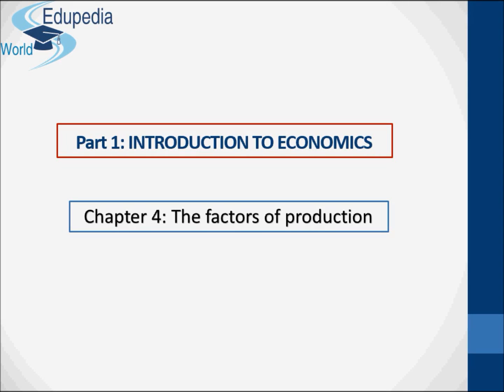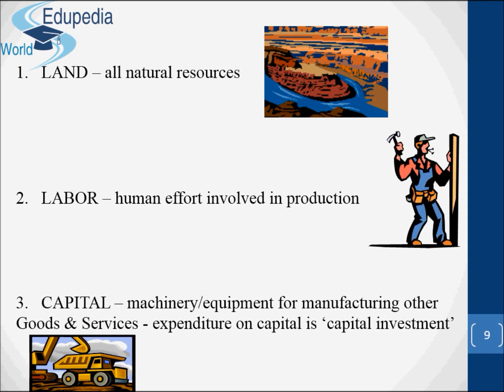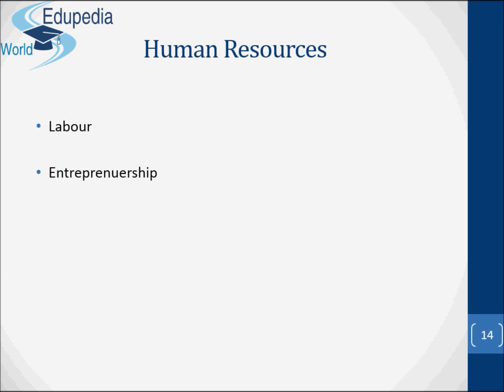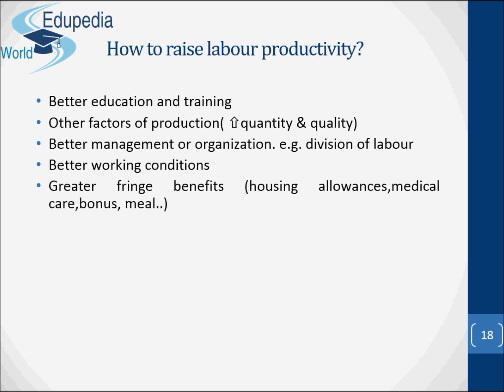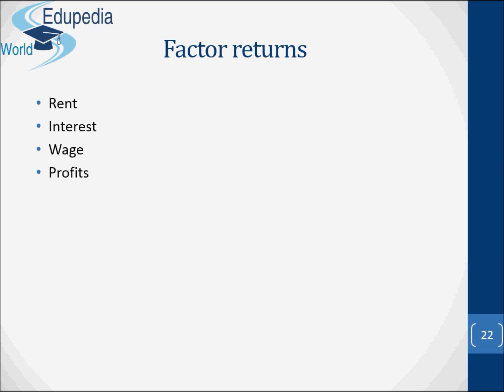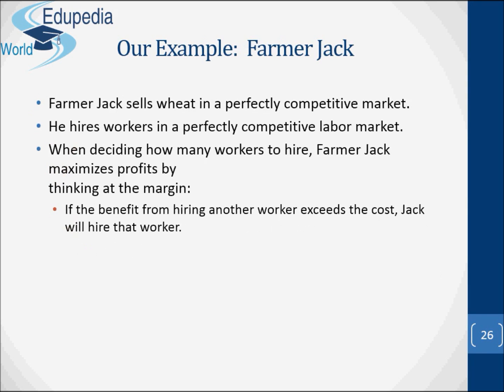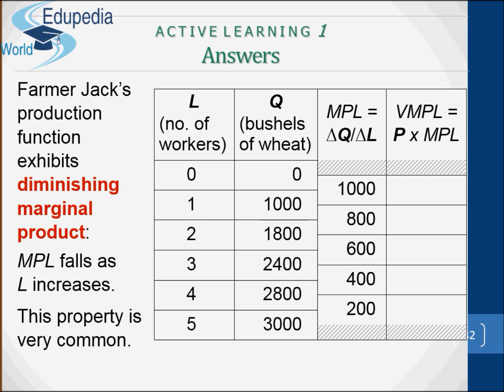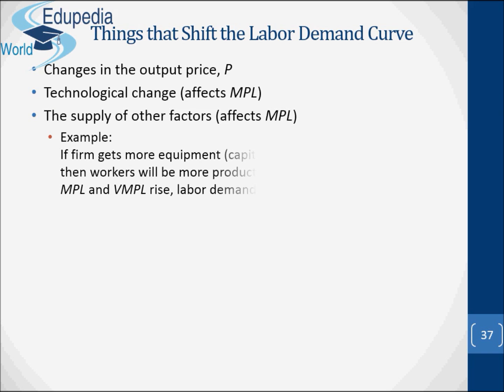4.Economics Grade 10 | Factors of Production (1) | Introduction to Economics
Factors of Production (1) | Part 1: Introduction to Economics | Economics:

The factors of production
Satisfaction of Individual Human ‘wants’
Satisfaction of collective Society ‘wants’
INSATIABLE WANTS + FINITE RESOURCES = THE NEED TO ECONOMISE
(00:00-03:46)

LAND – all natural resources,
LABOR – human effort involved in production
How to increase labor supply?
Labor productivity
How to raise labor productivity?
(03:47-07:05)

Mobility of labor
Factors affecting occupational mobility
Factors affecting geographical mobility of labors
(07:06-08:21)

Factor returns
Example: The market of labors
Derived demand
Two assumptions
(08:22-10:16)

Our example: Farmer jack
Marginal product of labor
The value of the marginal product
(10:17-12:46)

Computing MPL and VMPL
(12:47-14:36)

VMPL and Labor demand
Shifts in labor demand
Things that shift the labor demand curve.
(14:37-16:06)